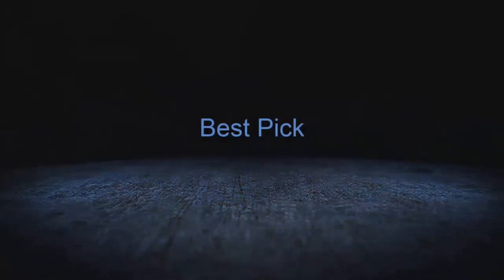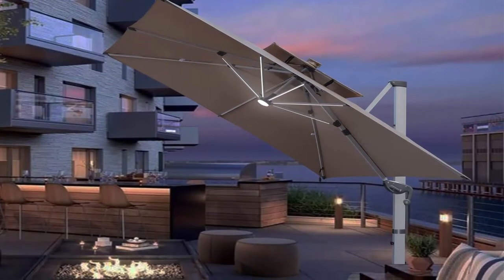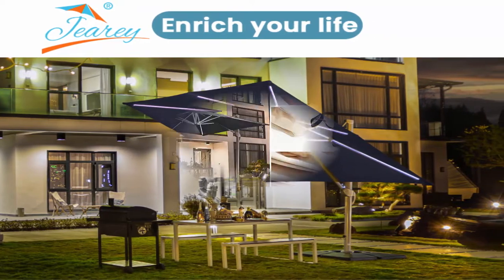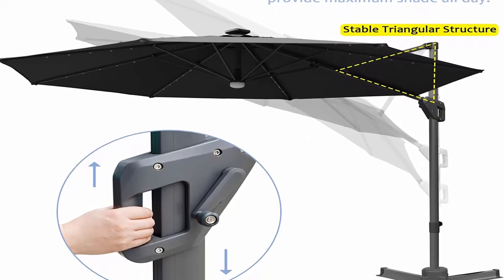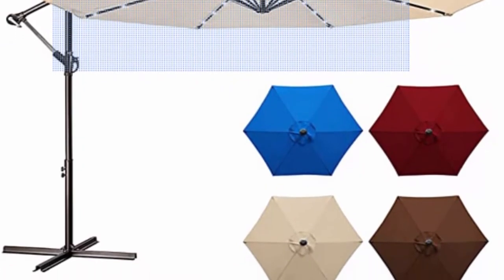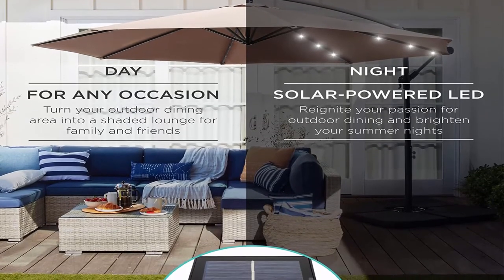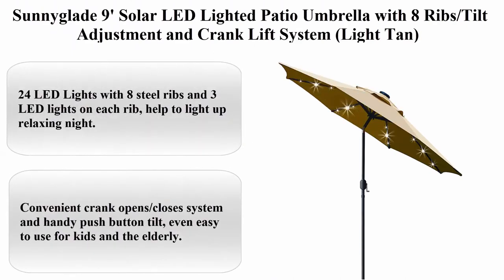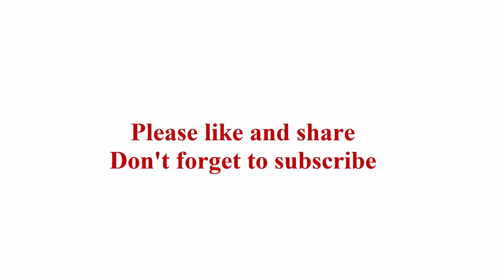Top 11 Best Outdoor Patio Umbrella with LED Lights heavy duty for Garden, Backyard, Patio, Cerulean,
Top 1:  PURPLE LEAF 10 Feet Double Top Deluxe Solar Powered LED Square Patio Umbrella Offset Hanging Umbrella Outdoor Market Umbrella Garden Umbrella, Grey

Top 2:  LKINBO 10 FT Square Cantilever Umbrella with Solar LED Lights and Cross Base, Large Outdoor Patio Umbrella with Easy Tilt, 360 Degree Rotation Heavy Duty Offset Umbrella for Pool Deck Backyard, Beige

Top 3:  JEAREY 9ft Patio Cantilever Umbrellas with Solar Lights Double Top Deluxe Square Outdoor Umbrella Large Aluminum Offset Hanging Umbrella Windproof Heavy Duty Sun Umbrella

Top 4:  Blissun 10ft Offset Umbrella with 36 Solar LED Lights, Hanging Lighted Patio Umbrella with 360° Rotation, Outdoor Cantilever Umbrella, Solar Umbrella for Garden, Backyard, Patio, Pool, Cerulean

Top 5:  PHI VILLA 15ft Large Patio Umbrella with Solar Lights, Double-Sided Outdoor Market Rectangle Umbrellas with 36 LED Lights, Umbrella Base (Stand) Included, Navy Blue

Top 6:  LOVE STORY 10ft Solar LED Offset Patio Umbrella,8 Ribs-Cantilever Hanging Umbrellas, Polyester Shade with Crank & Cross Bases,32 LED Lights Umbrella

Top 7:  DOIT Double Sided Umbrella with LED Lights, 15 Ft Large Patio Umbrella Outdoor Twin Umbrella without Base (Blue)

Top 8:  Best Choice Products 10ft Solar LED Offset Hanging Market Patio Umbrella for Backyard, Poolside, Lawn and Garden w/Easy Tilt Adjustment, Polyester Shade, 8 Ribs - Tan

Top 9:  Durable Solar Led Patio Umbrellas with 32LED Lights 9FT by ABCCANOPY (Navy Blue)

Top 10:  Sunnyglade 9' Solar LED Lighted Patio Umbrella with 8 Ribs/Tilt Adjustment and Crank Lift System (Light Tan)

Top 11:  Blissun 9' Outdoor Aluminum Patio Umbrella, Striped Patio Umbrella, Market Striped Umbrella with Push Button Tilt and Crank (Blue and Green)